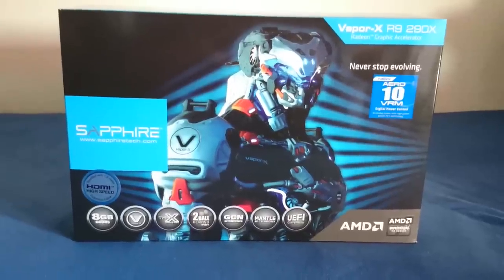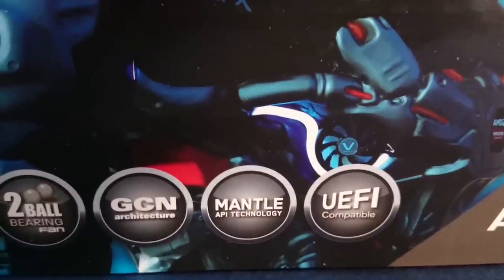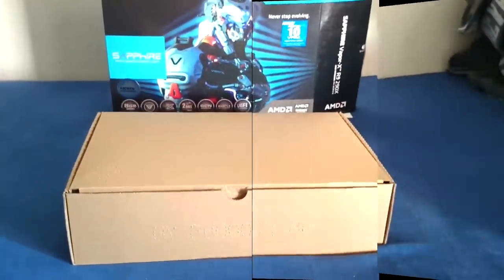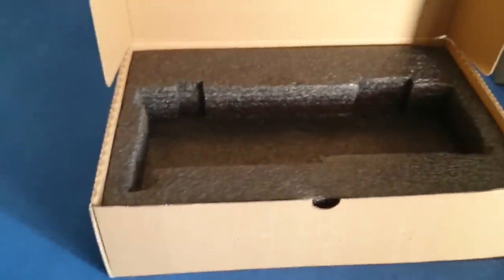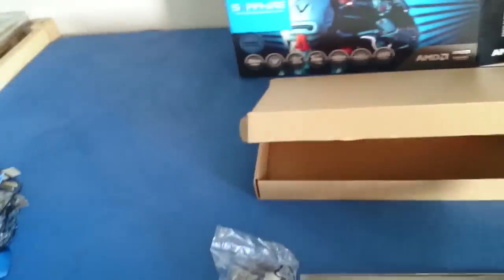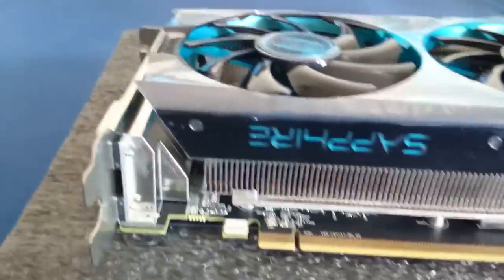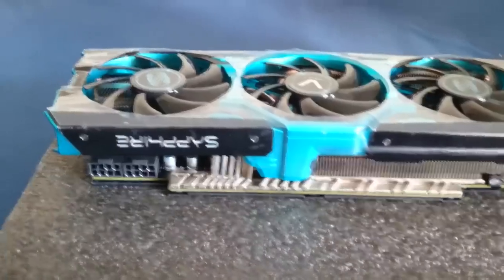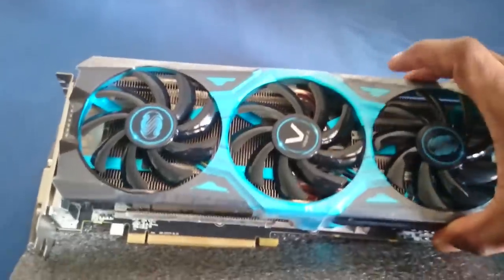Sapphire Vapor X R9 290X 8GB Unboxing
Unboxing of Sapphire Vapor X R9 290X 8GB

Display Support 4 x Maximum Display Monitor(s) support

Output 1 x HDMI (with 3D)
1 x DisplayPort 1.2
2 x Dual-Link DVI-D

GPU 1030 MHz Core Clock
28 nm Chip
2816 x Stream Processors

Video Memory 8192 MB Size
512 -bit GDDR5
5500 MHz Effective

Dimension 305(L)X 114(W)X 47(H) mm Size.
2.5 x slot

Software Driver CD

Accessory 8-PIN to 4 PIN x2 Power Cable
HDMI 1.4a high speed 1.8 meter cable(Full Retail SKU only)